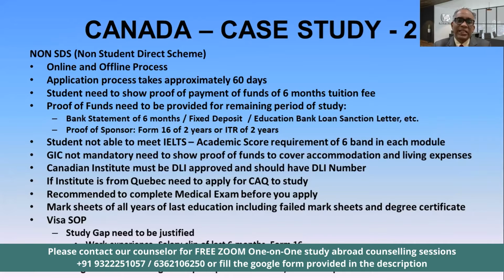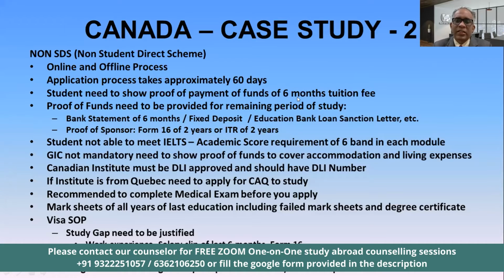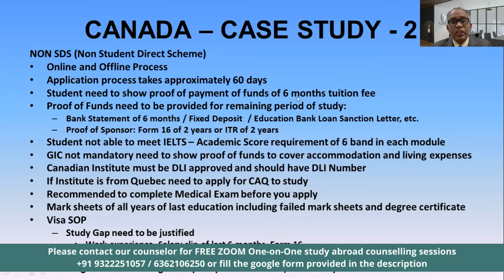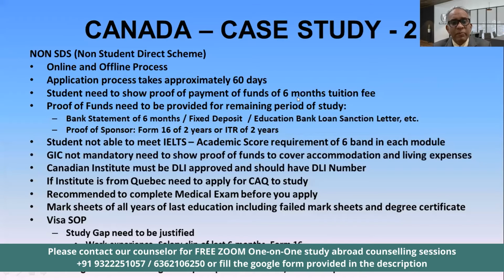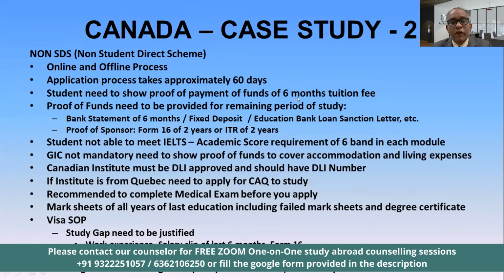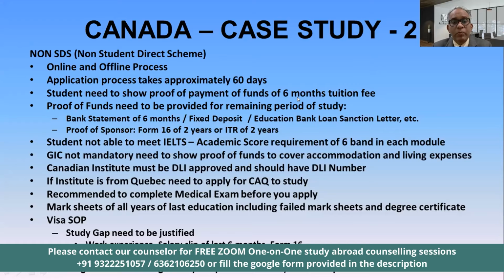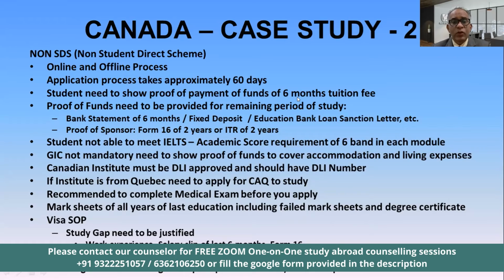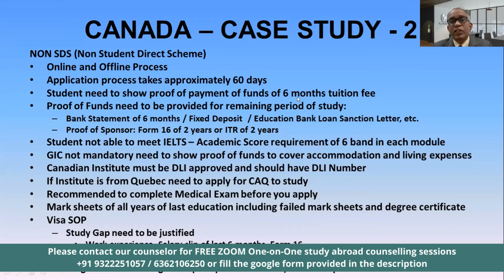Canada - NON SDS - Student Direct Scheme